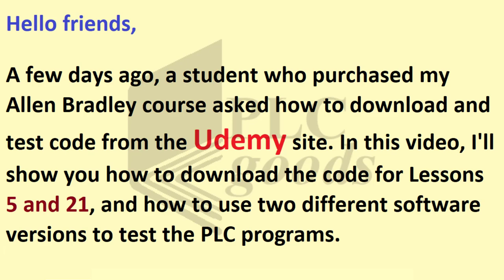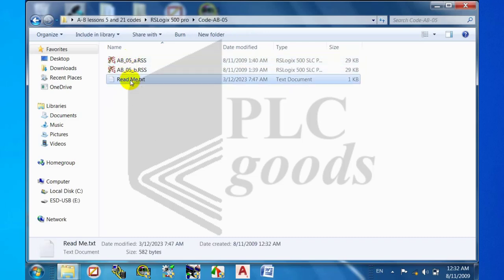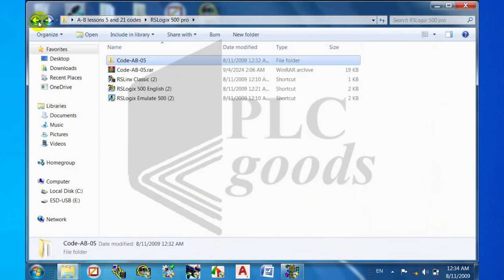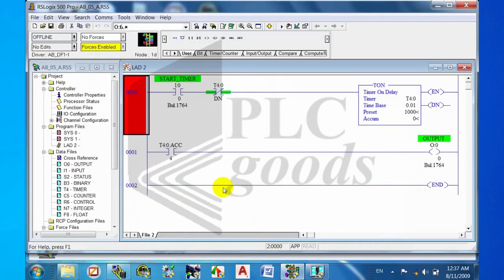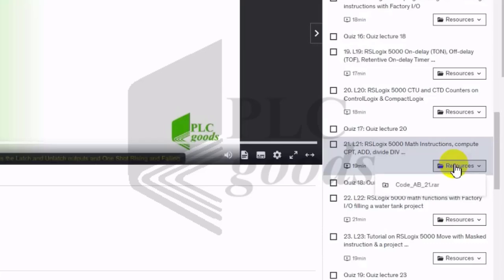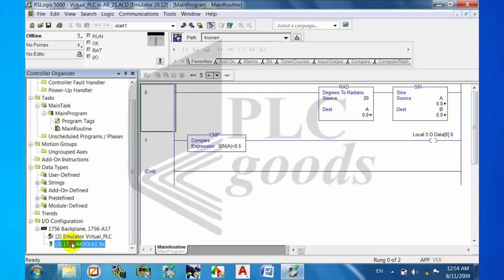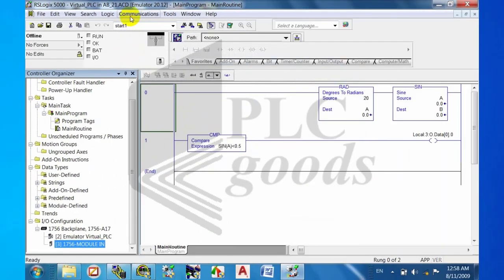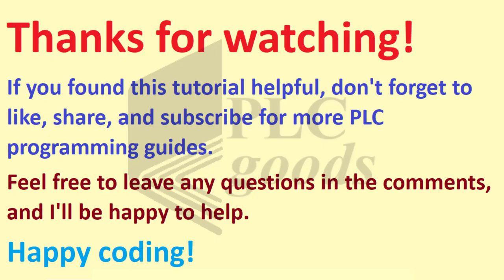Downloading lessons from Udemy | RSLogix 500/5000 Tutorial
💚A few days ago, one of my students who purchased the Allen Bradley PLC programming course on Udemy had a question: How about Downloading lessons from Udemy from the Udemy platform? In this tutorial, I’ll walk you through the process of downloading code for sample lessons, such as Lesson 5 and Lesson 21, and guide you on how to open and test these PLC programs using RSLogix 500 and RSLogix 5000 software. Whether you're a beginner or an experienced PLC programmer, this step-by-step guide will help you practice and improve your skills.
00:00 Taking steps to download video lessons from the Udemy site
01:17 Extracting a zipped folder
02:00 Opening a . RSS formatted file and opening it with RSLogix 500
04:26 Connect the simulator to RSLogix 500
05:14 Run the simulator and test the program with RSLogix 500
05:46 Downloading lesson 21 video from the Udemy site and extract it
06:52 Open the program code using RSLogix 5000
08:33 Connect the simulator to RSLogix 5000
09:04 Running simulator and starting to test the program

1-Programming S7-1200 PLC with Siemens TIA Portal & Factory IO
4-Complete Delta PLC programming Course with ISPSoft & Factory IO